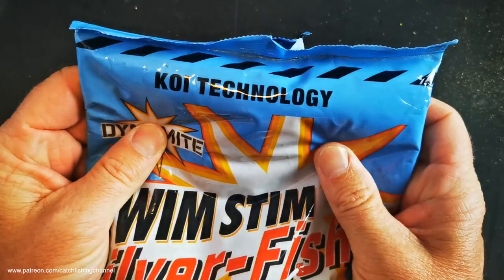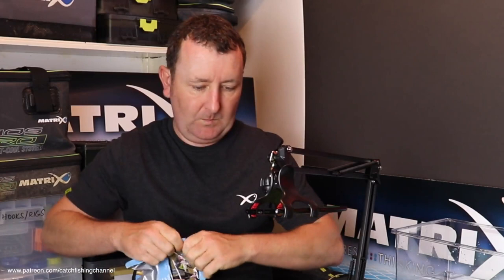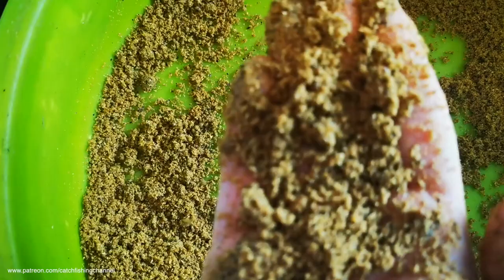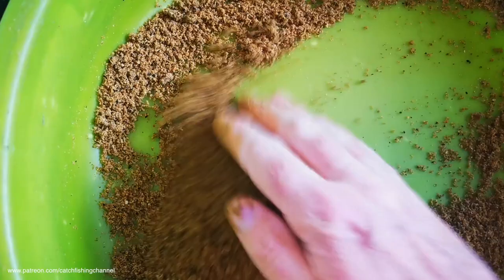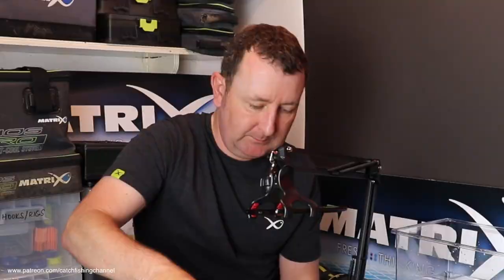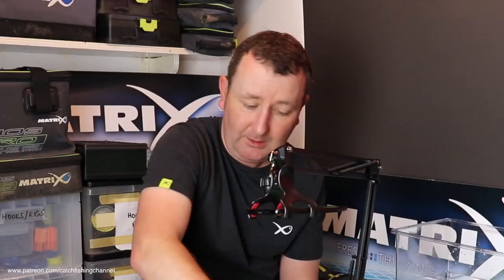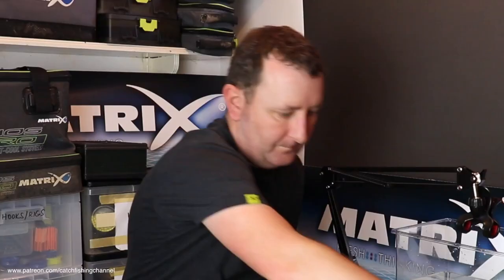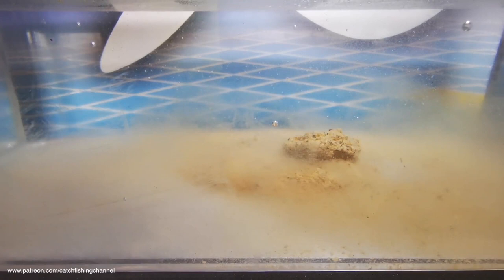Fishing Baits for Silverfish - Bream & Roach SWIM STIM Tank Tested - Fishing Baits for Beginners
In this edition of the Buyers Guide we take a look at one of the most well known brands, Dynamite Swim Stim ranges Silver Fish mix...